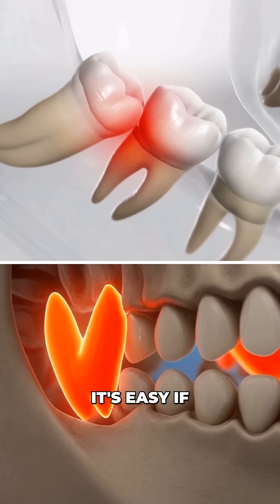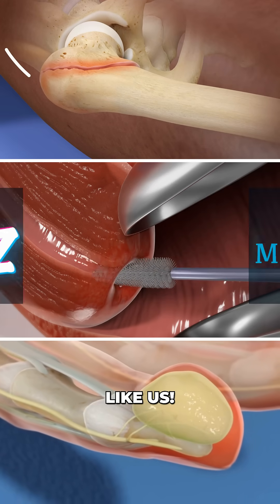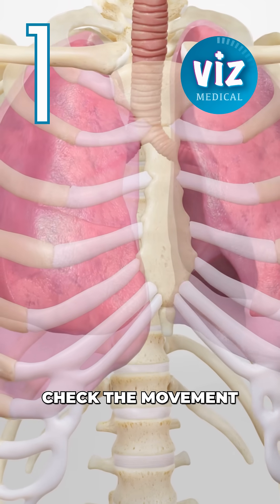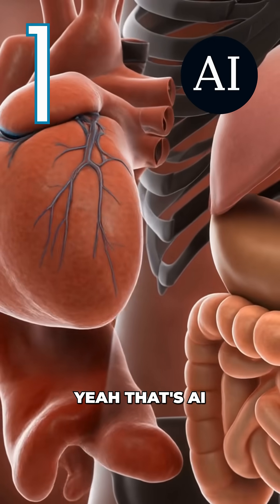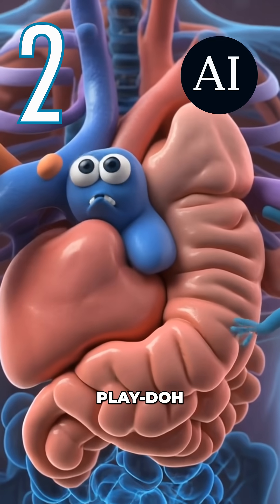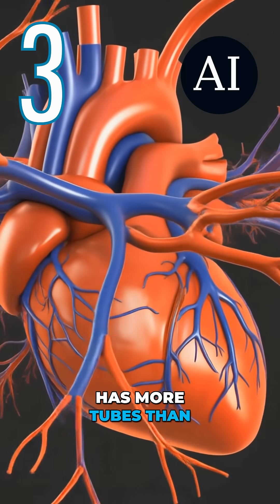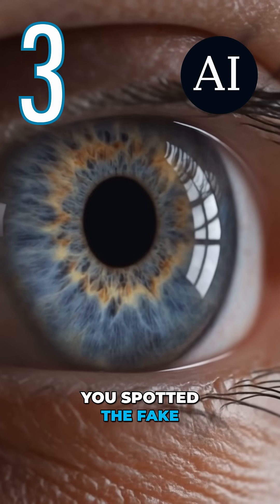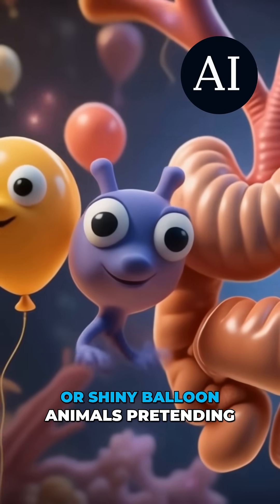Real Medical Animation vs AI Slop — Can You Tell the Difference?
Medical animation quality matters—and there are clear signs when you’re looking at real, anatomically accurate work versus low-effort AI fakes. True medical animation shows subtle, realistic movement and natural organ textures. AI errors stand out: organs wobble like Jell-O, surfaces look like plastic toys, and the anatomy simply doesn’t make sense. If parts vanish, twist, or sprout extra tubes, that’s a dead giveaway. Next time you see a “medical animation,” check: does it look like real anatomy—or a shiny balloon animal pretending to be one?